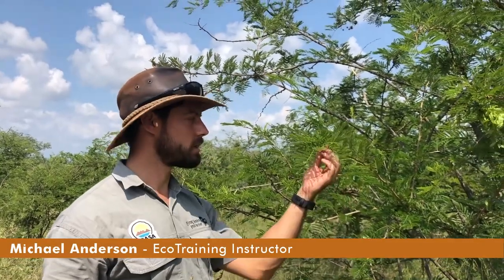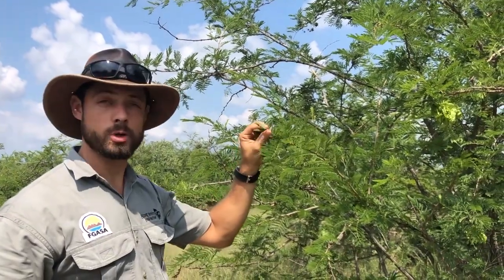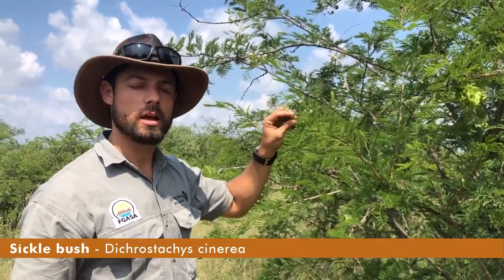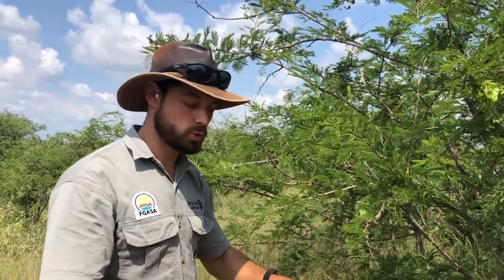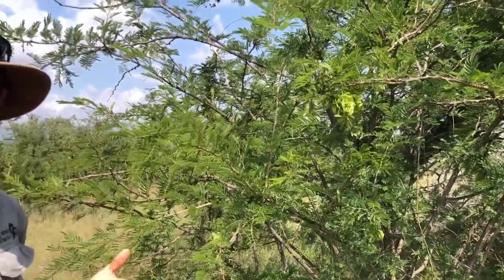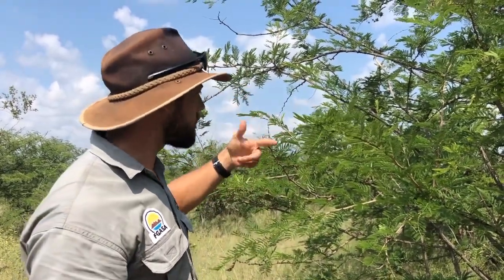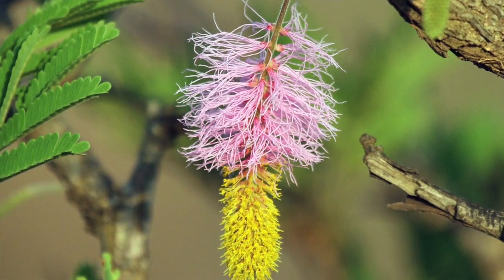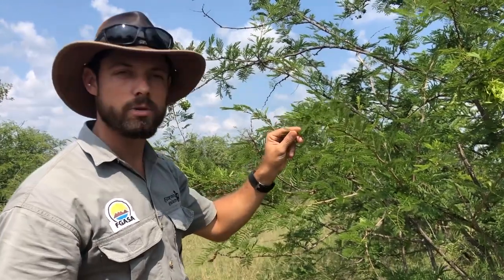Flora Fridays: Sicklebush | Dichrostachys cinerea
Instructor Mike Anderson teaches us about the Sicklebush, Latin name Dichrostachys cinerea.

Fruit and seeds that grow on Sicklebush (D. cinerea) are edible. Cattle, camels and game such as giraffe, buffalo, kudu, hartebeest, nyala, red forest duiker and Damara dik-dik feed on the juicy pods that fall to the ground.

In traditional medicine, the bark is used for headache, toothache, dysentery, elephantiasis, root infusions are used for leprosy, syphilis, coughs, as an anthelmintic, purgative and strong diuretic, leaves are used for epilepsy  and also as a diuretic and laxative, and a powdered form is massaged on limbs with bone fractures.

As they are rich in nutrients, it is often used as fertiliser, particularly in the Sahel region of Africa along riverbanks. The plant is widely used for soil conservation, particularly in India, for shallow soils, and in arid western and subhumid alluvial plains.

It is also the number one cause of punctures tires when on Safari, so watch out...